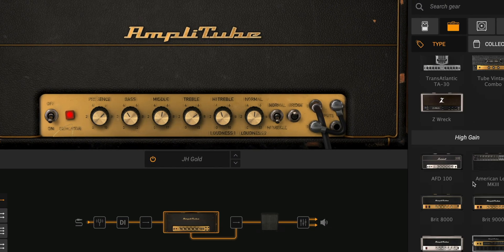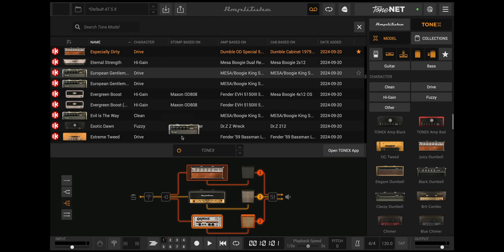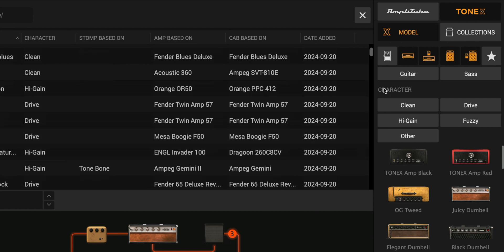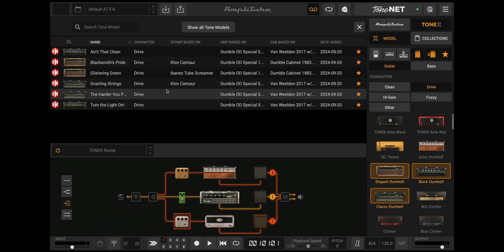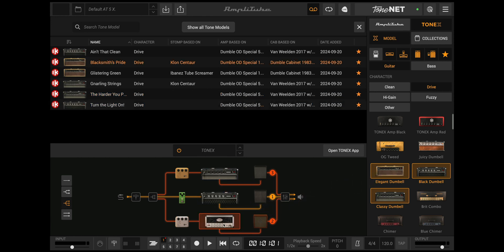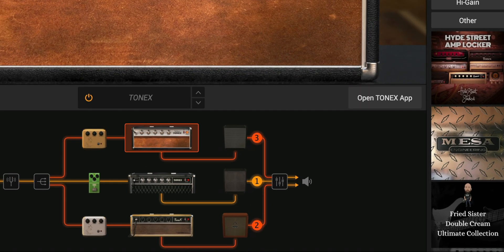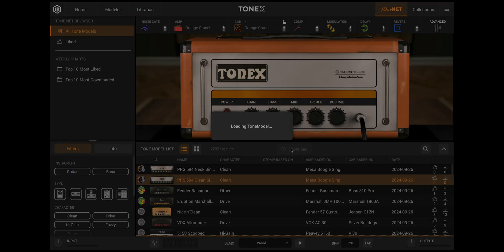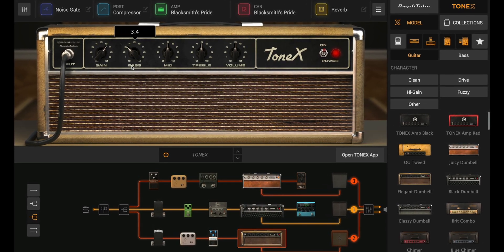AmpliTube 5 X - Overview - Now with Advanced TONEX Integration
- AmpliTube 5 X - Now with Advanced TONEX Integration

AmpliTube 5 X, the industry's leading amp and FX modeling software, now features seamless TONEX integration, allowing you to build a dream rig in one elegant application.

The FREE update introduces a new TONEX view inside AmpliTube 5 X, making it easier to navigate available Tone Models, and provides search filter options by Type, Instrument, Character, Favorite and Skin.

AmpliTube 5 X lets you drag and drop Tone Models into the AmpliTube gear chain or load them by Skin from the right panel. You can also browse paid TONEX Collections with advanced filters and use the new "Open TONEX App" button to quickly access the app for editing, renaming or downloading more Tone Models from ToneNET.